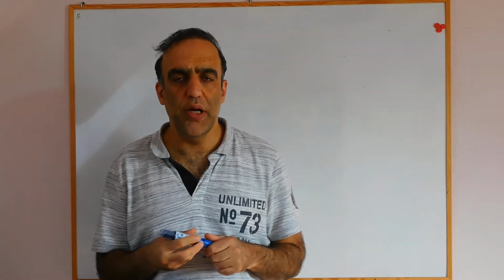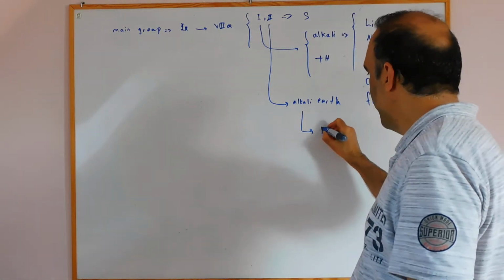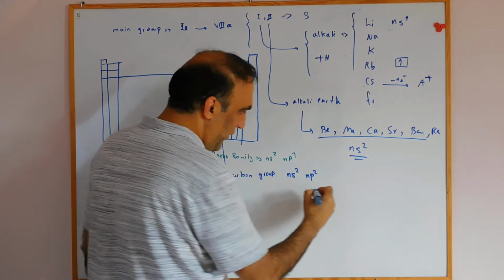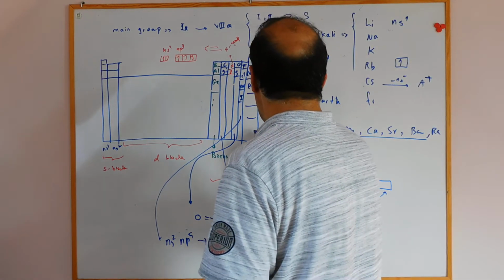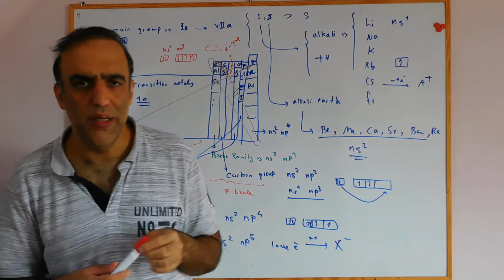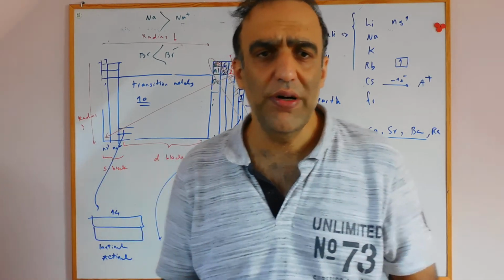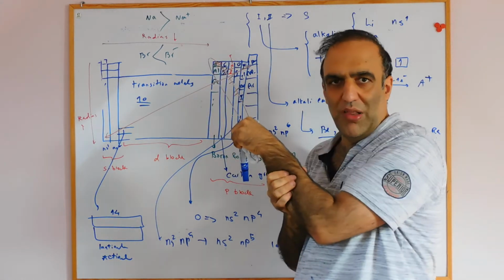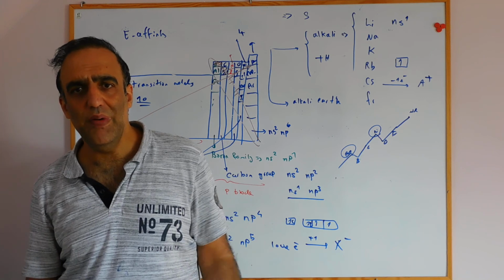General Chemistry, first lecture, for medical students part 3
periodic table, electronegativity, electron affinity, first ionization energy, atomic radius